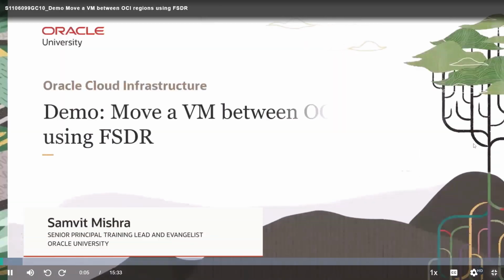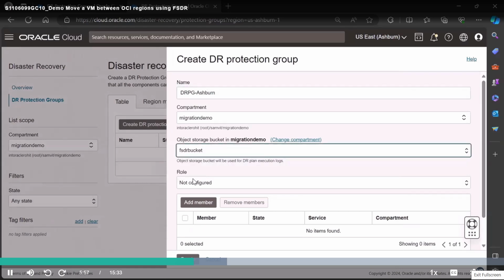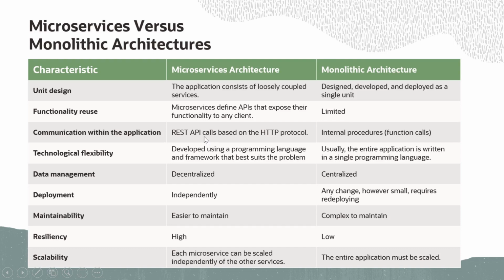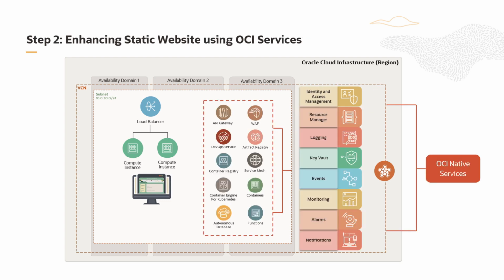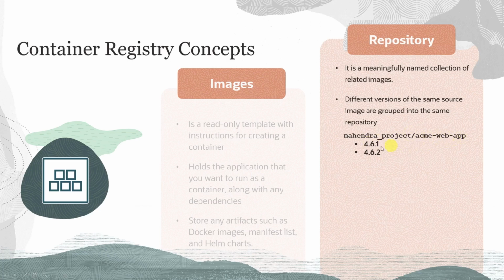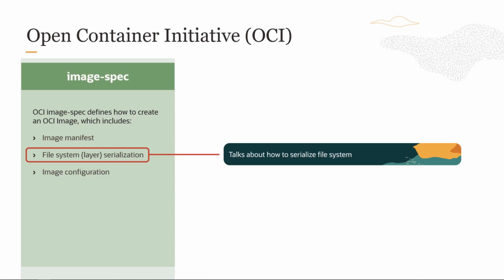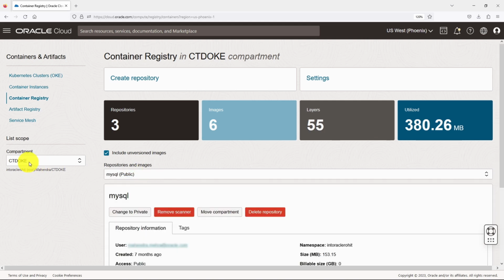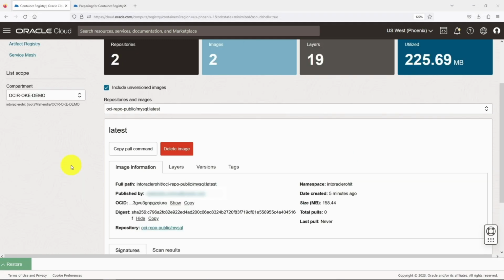04 Oracle Cloud Infrastructure Architect Professional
Oracle Cloud Infrastructure Architect Professional